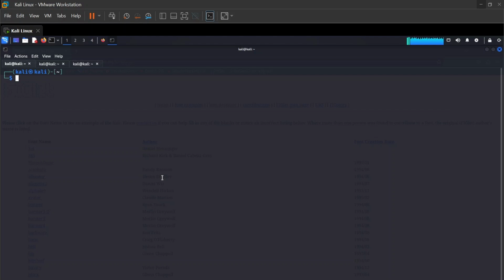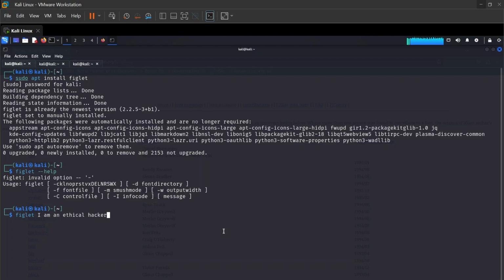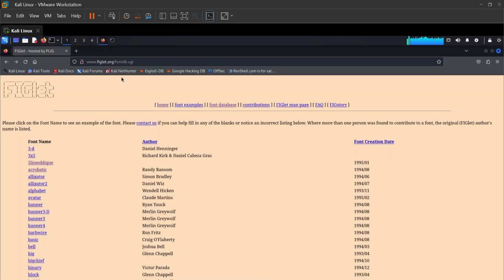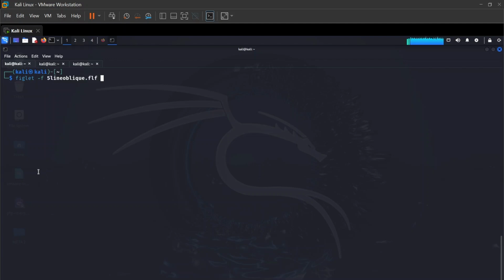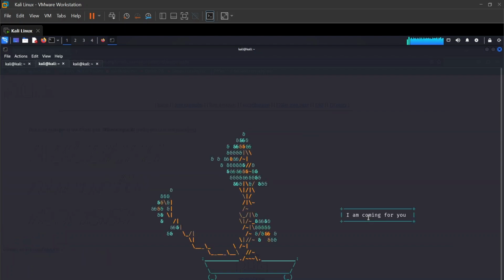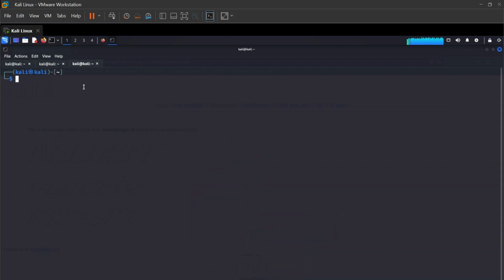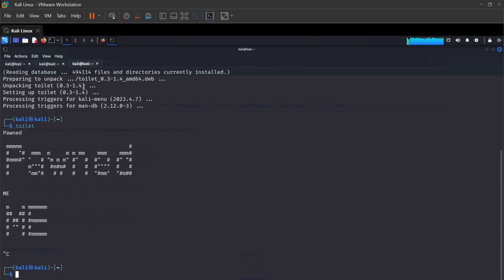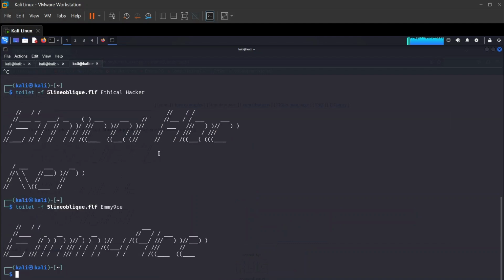ARTSY COMMANDS | How To Get Creative In The Linux Terminal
Someone Once said, On Linux art is whatever you want it to be. In this video I showed how to be creative with a few commands like Figlet and Toilet.

0:00 intro
1:01 Figlet Command
4:45 Cbonsai Command
6:55 Toilet Command
8:22 Outro

kali linux
linux
nmap
ssl
http
https
ssh
telnet
chargen
port
port numbers
wireshark